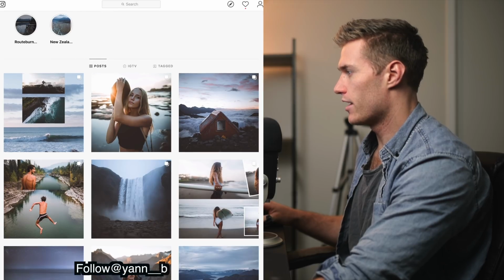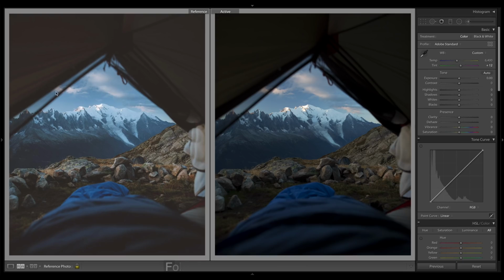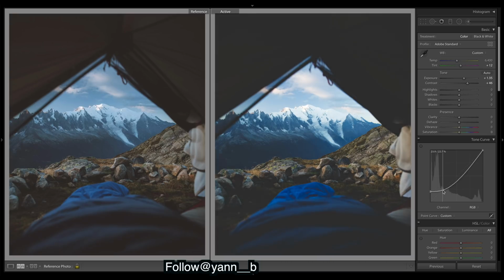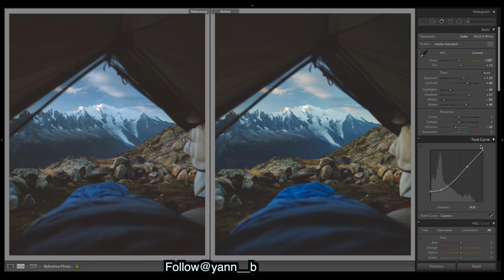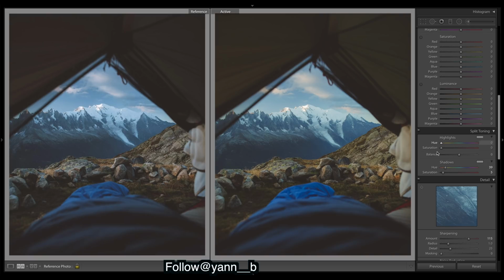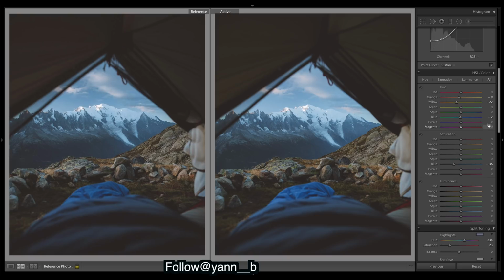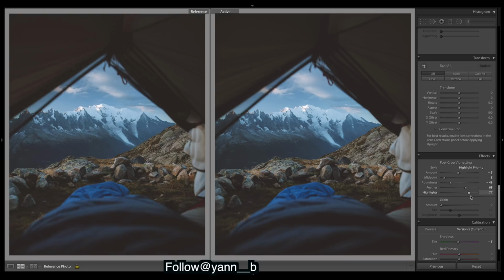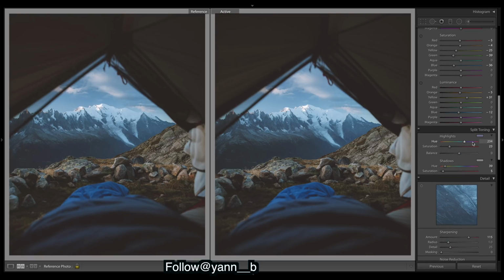How to Edit FADED Landscapes Like @yann__b Instagram Lightroom Editing Tutorial Travel Photos Edit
How to edit landscapes like @yann__b Lightroom editing tutorial for Instagram. In this Lightroom tutorial, I show you how to get a soft faded look in your Landscape photos.

Footage by @yann__b
Edited by @maartenschrader

Gear Used
50mm Lens
SD Cards

Maarten Schrader